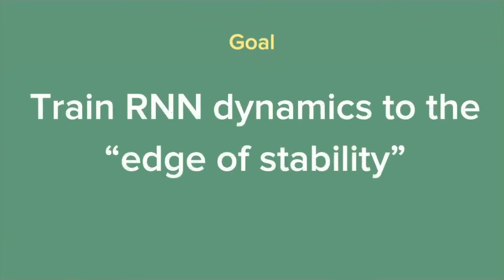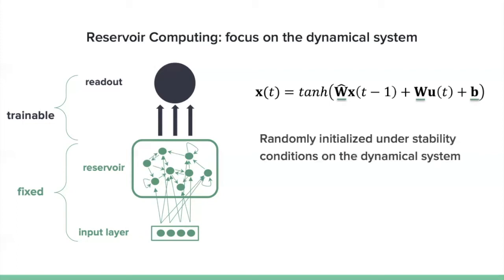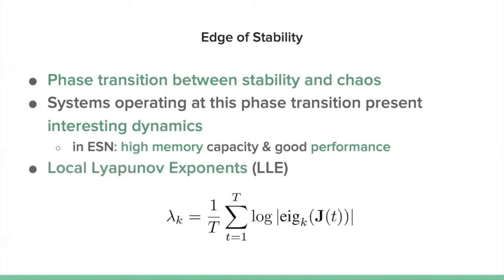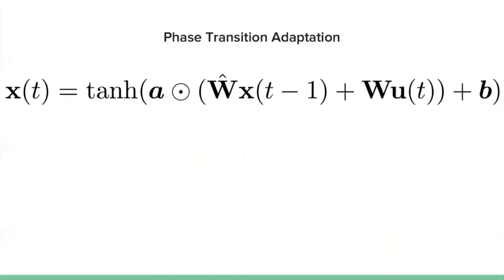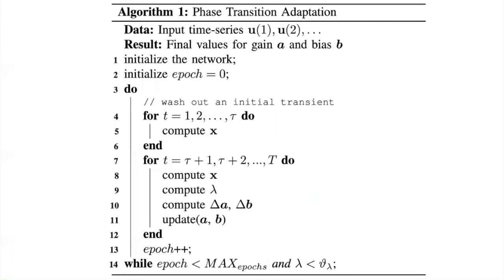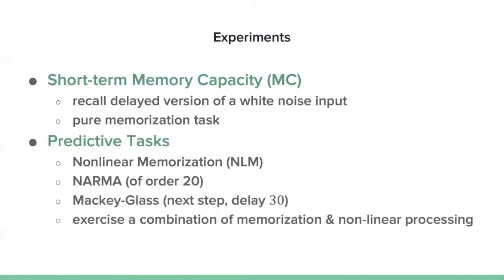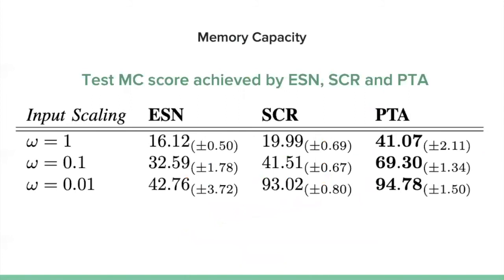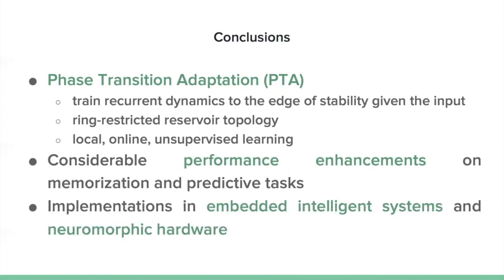IJCNN 2021 conference paper presentation by Claudio Gallicchio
"Phase Transition Adaptation", Claudio Gallicchio, Alessio Micheli and Luca Silvestri